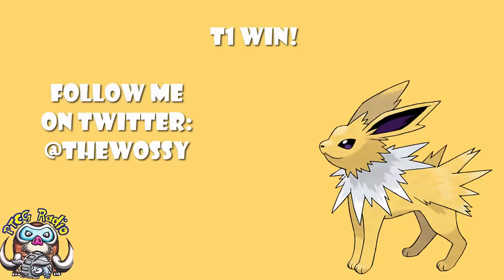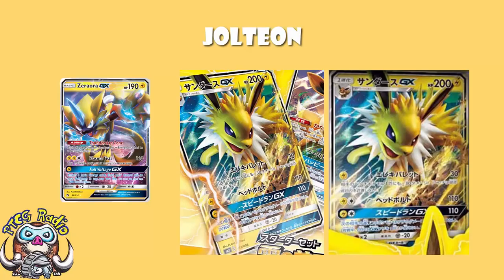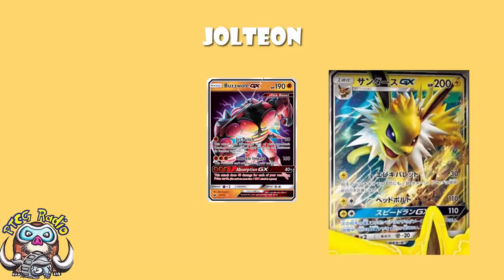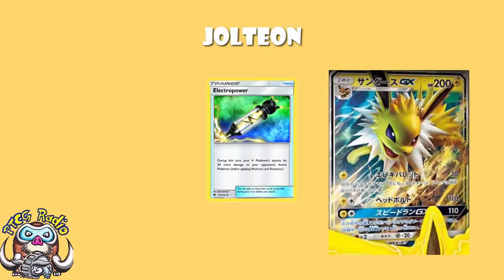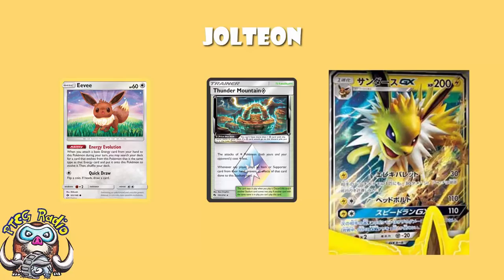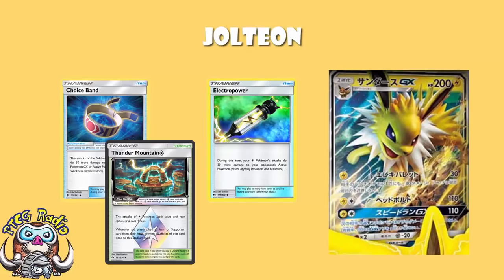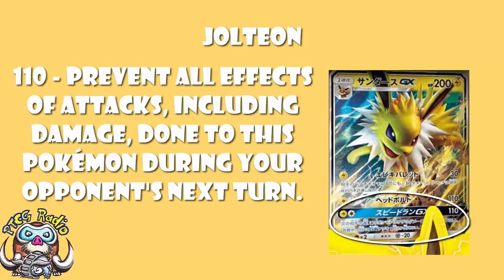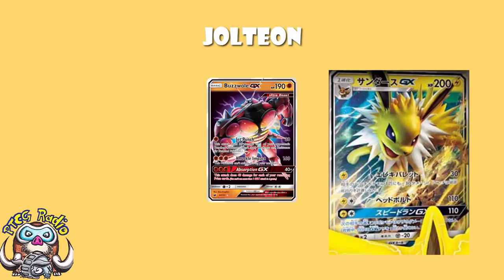Jolteon GX Gets T1 KOs! New Pokemon GX!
Jolteon-GX is coming and is free retreat and cheap attacks it’s looking nice. Come see!

Attack 1: 02:56
Attack 2: 07:04
GX Attack: 10:01

Translation: David Hochmann (RappelmannTCG)